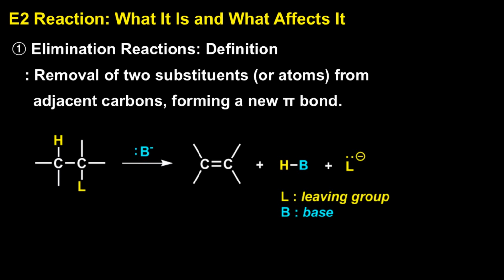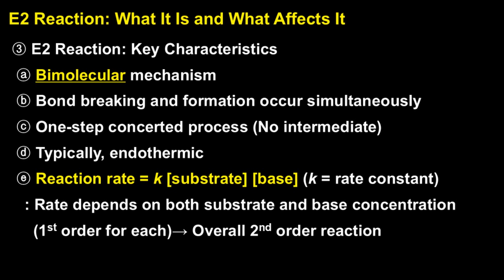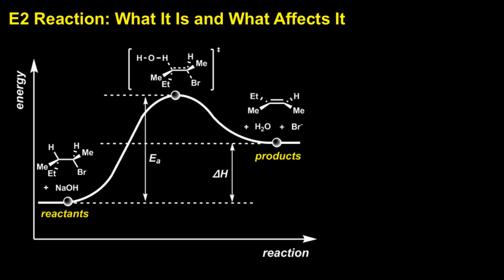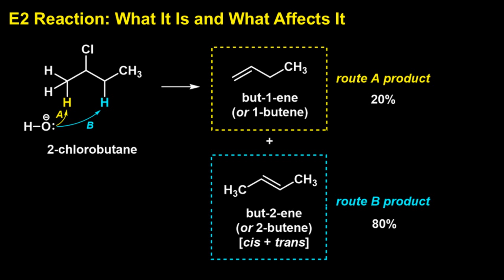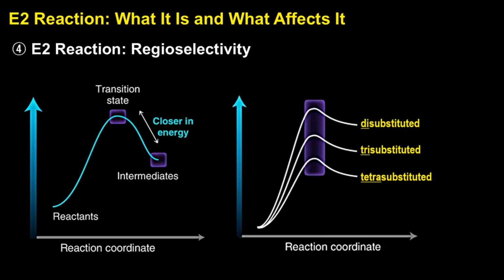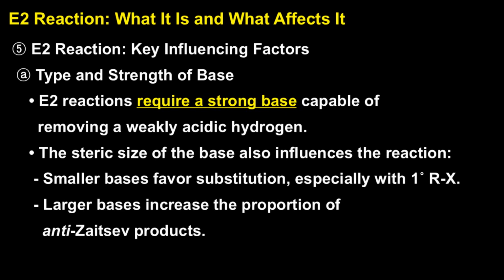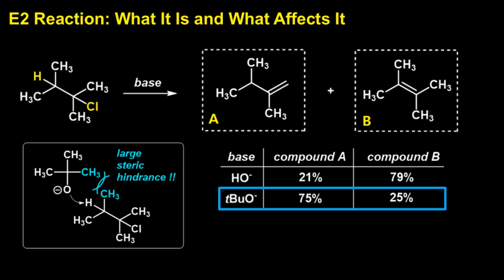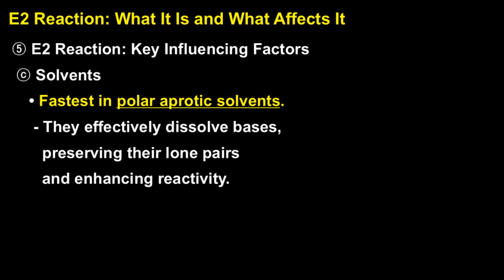E2 Reaction Overview | Free O Chem Lecture (Ch.05 Lec.08, English Subs)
1️⃣ About This Lecture

2️⃣ Timestamped Highlights
Easily navigate this lecture with the timestamps below.
1) Elimination Reactions: Definition   0:24
2) Elimination Reactions: Classification   0:37
3) E2 Reaction: Key Characteristics   2:13
4) E2 Reaction: Regioselectivity   4:29
5) E2 Reaction: Key Influencing Factors   9:24

4️⃣ Questions or Comments?